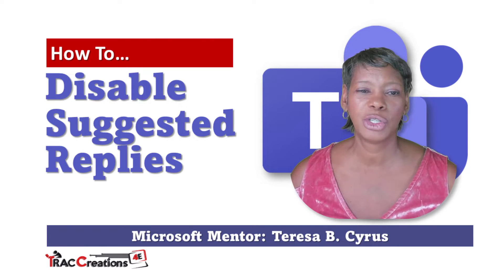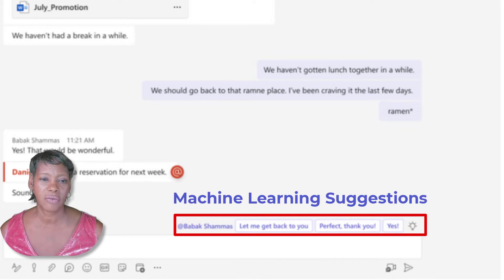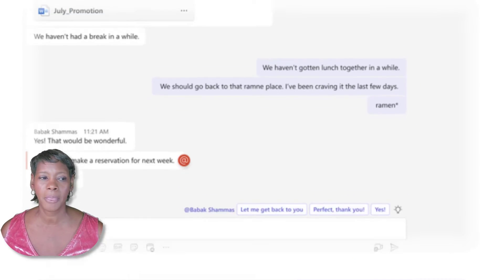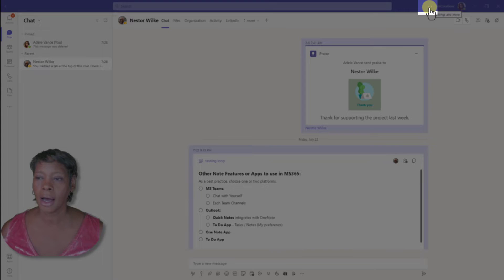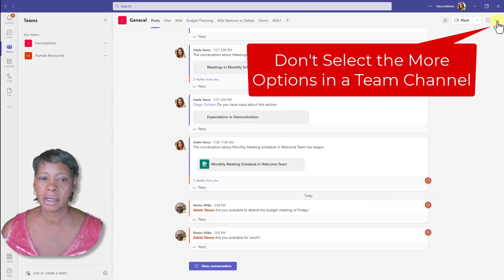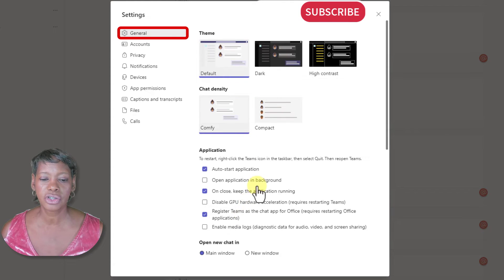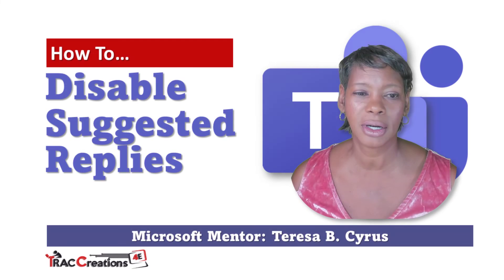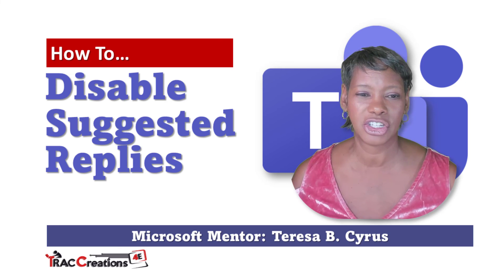How to Turn Off Suggested Replies in Microsoft Teams?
This tutorial teaches the steps to turn off suggested replies in Microsoft Teams.  Suggested replies are machine-learning suggestions based on questions or statements from others.  However, some users would like to disable them and compose their own messages.

0:00 Introduction
0:18 What are suggested Replies?
0:34 How to turn off suggested replies?

For more Microsoft 365 / Office 365 tricks and tips, check out my video playlists for more quick tips: